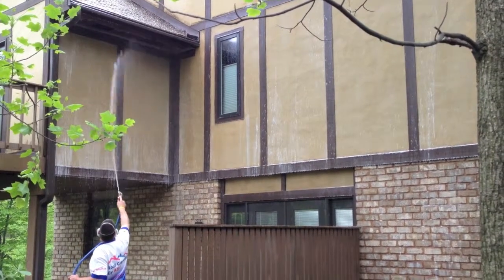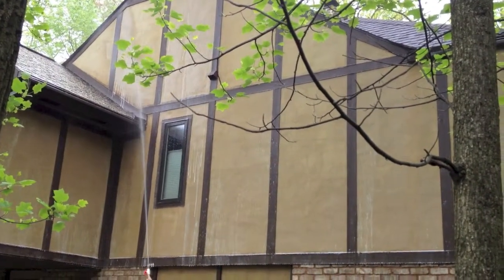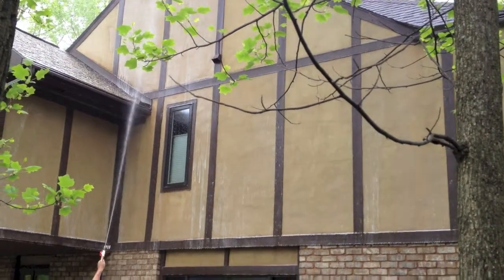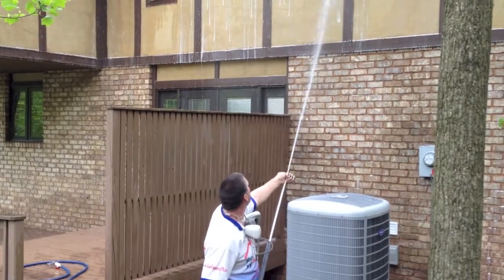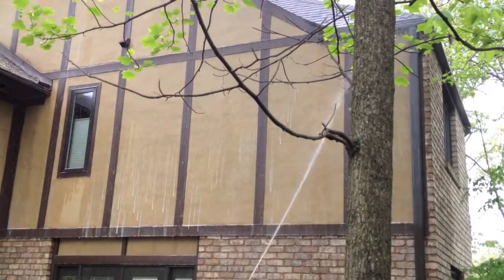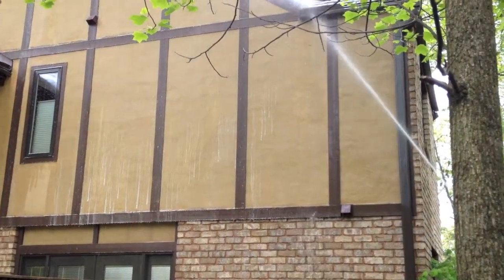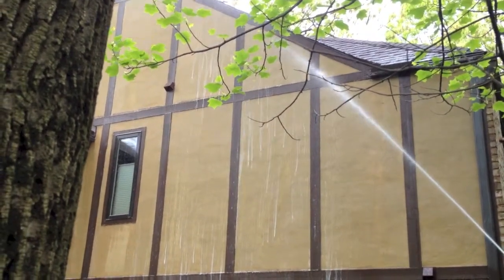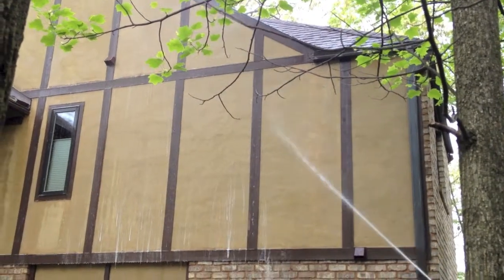Soft Washing New Cumberland, PA - May 6, 2013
Soft Washing in New Cumberland, PA.